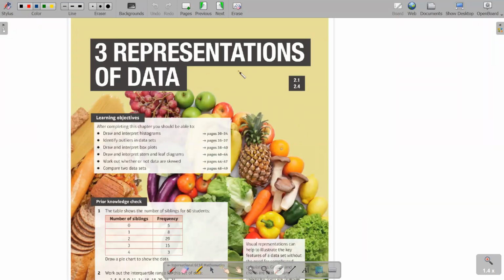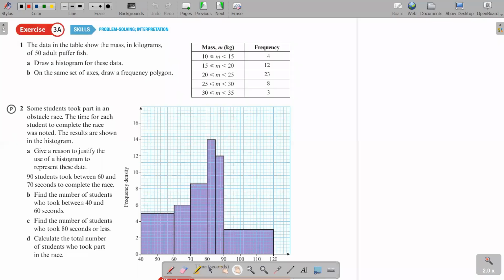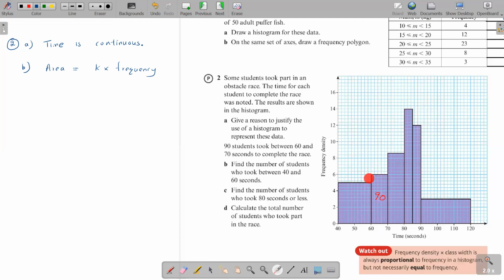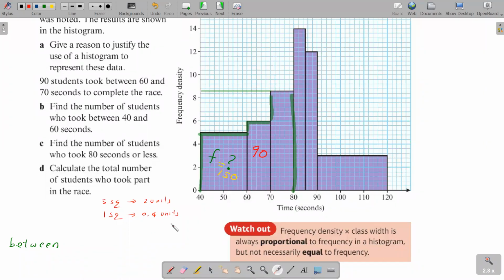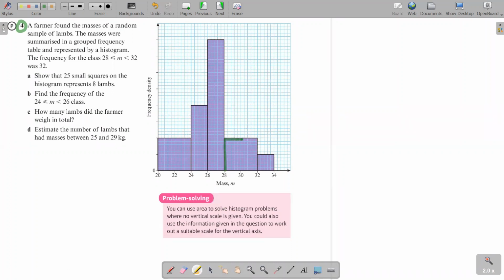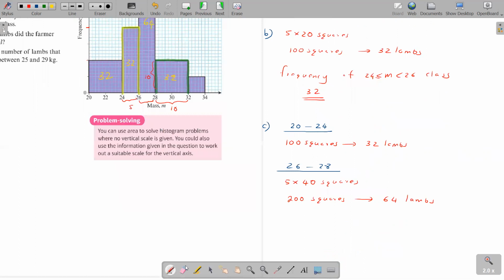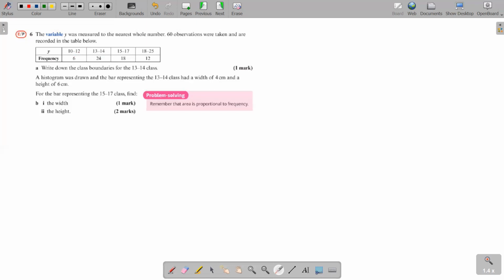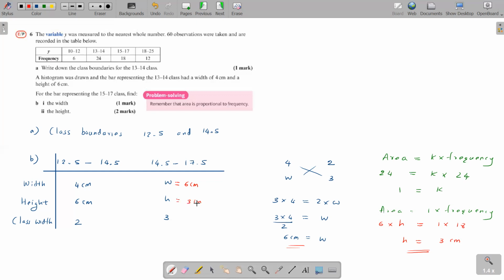S1 - Chapter 3 - Representations of Data - Ex 3A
Representing grouped continuous data in histograms.
Introducing the properties of a histogram - frequency density, area of bar proportional to frequency